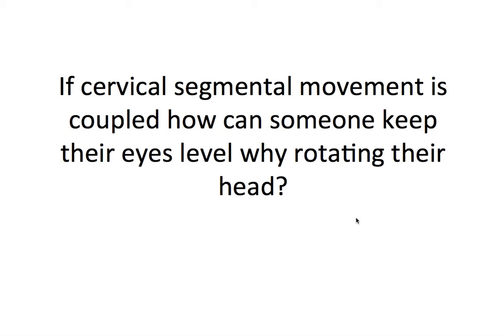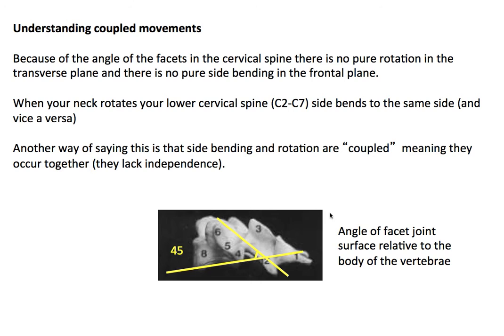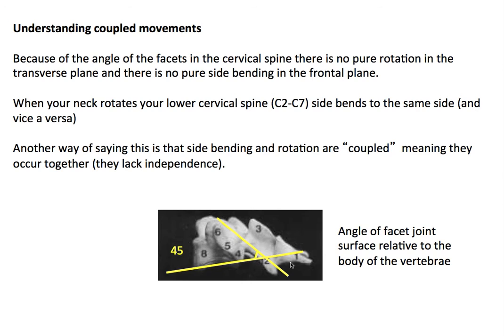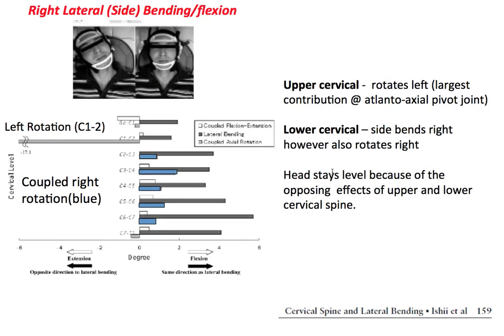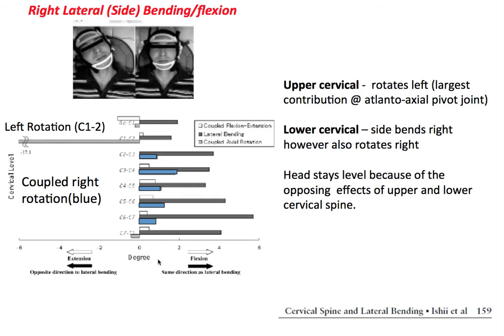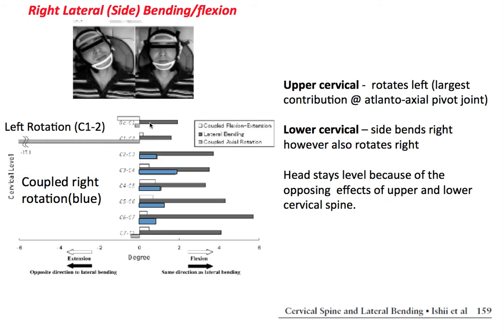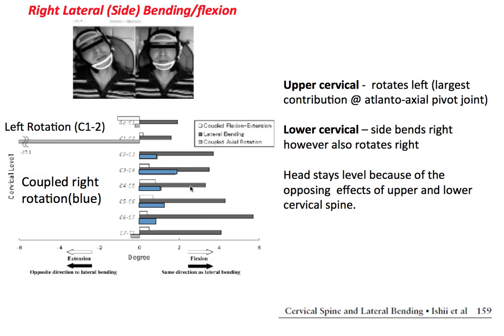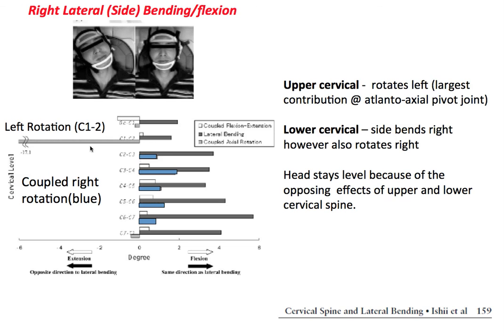Problem if the movements are coupled how do I keep my eyes level when I rotate my head?